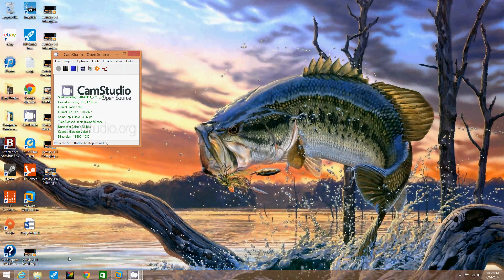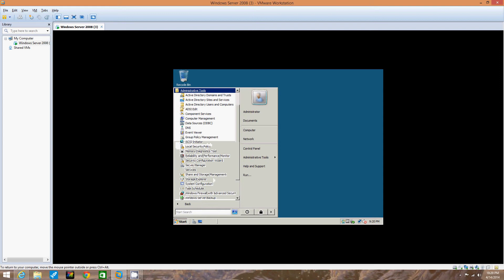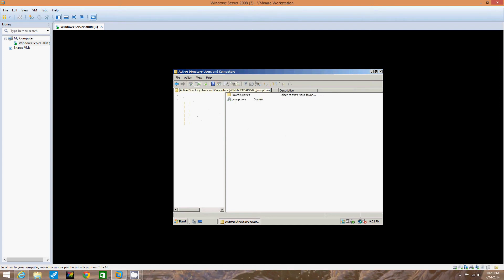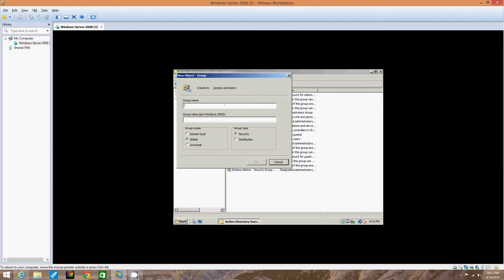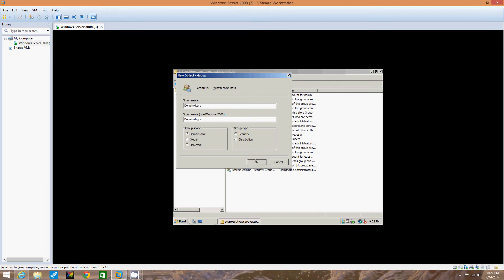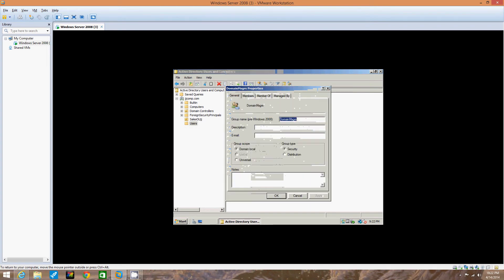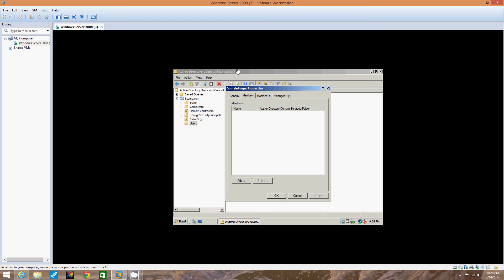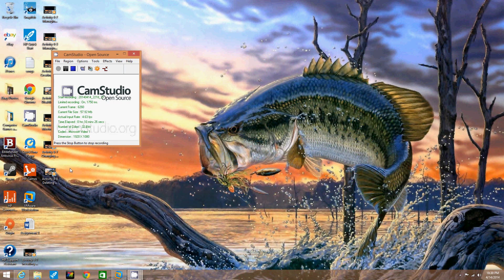Activity 4 9 Creating Domain Local and Global Security Groups